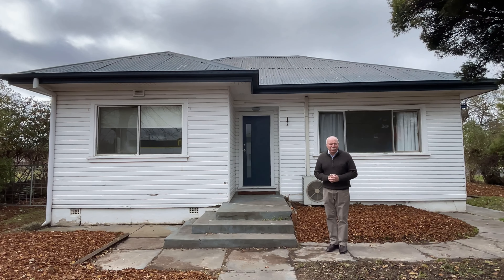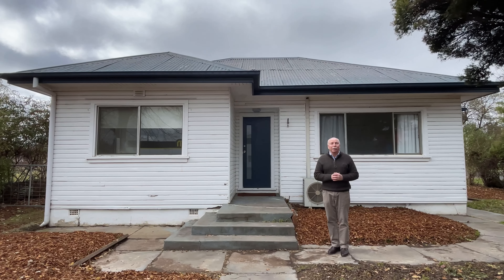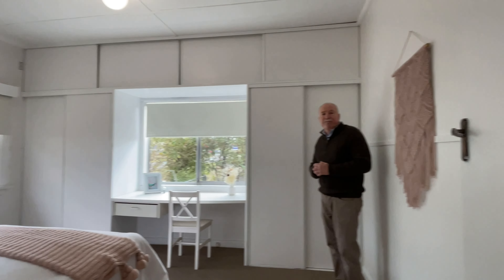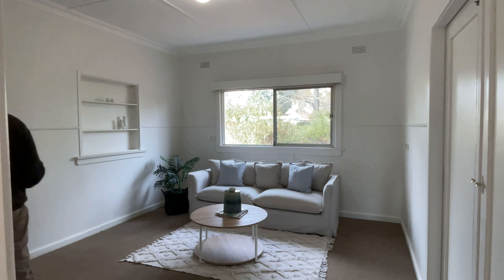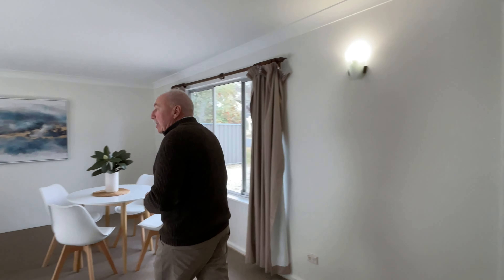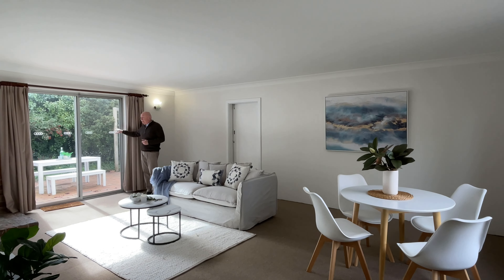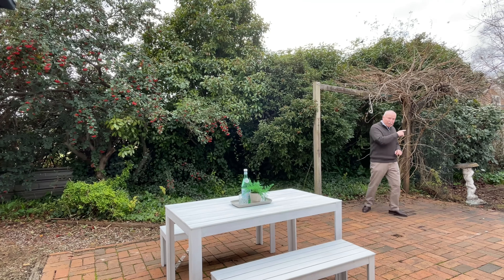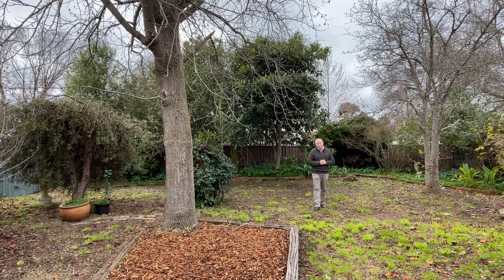Virtual Viewing | 258 McLachlan Street, Orange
This is a wonderful opportunity to own a lovely home on a 733sqm corner block. With three good-sized bedrooms, this mainly timber-clad home offers two living areas, a modern bathroom and functional galley kitchen with breakfast bar. The main living area is big, light, and airy with gas heating and leads off onto a north-facing paved area. There is a huge level yard which would be perfect for a shed with driveway access from Bletchington Street. At some stage the garage has been closed in and can be converted back without too much effort. If not, it makes a perfect utility room or third living space. Whether you’re looking to live, update or invest; you won’t find better value for money then 258 McLachlan Street.